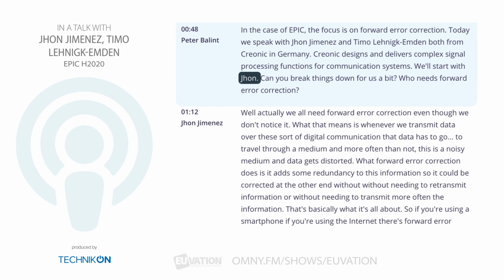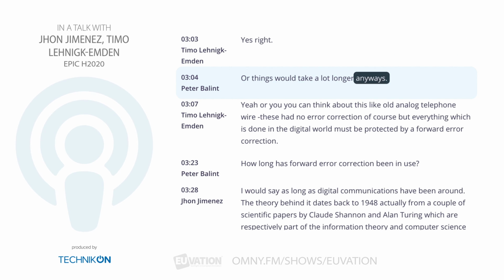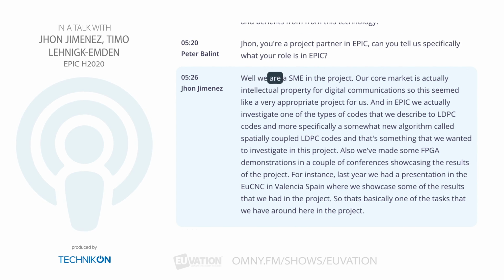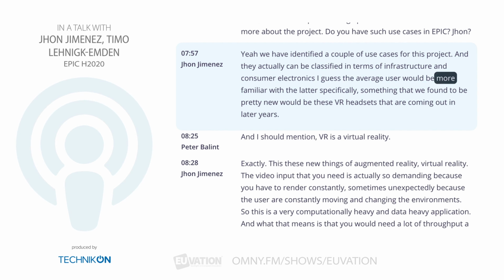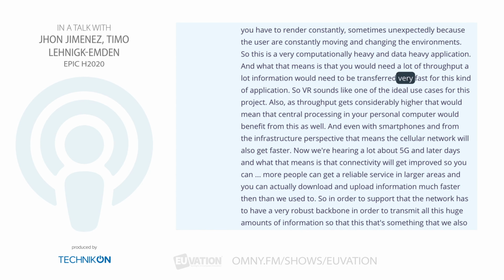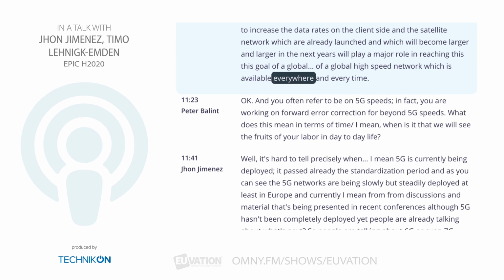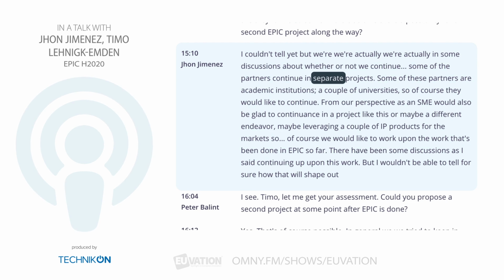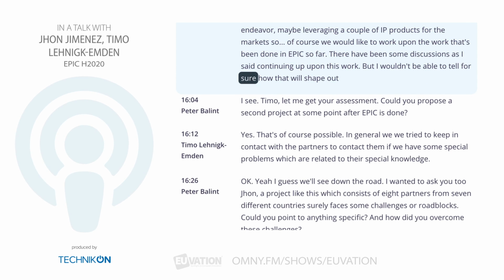Episode 30 - EPIC (3) H2020 Project: Creating a New Generation of Forward Error Correction Codes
Creating a New Generation of Forward Error Correction Codes

In this episode we speak with Jhon Jimenez and Timo Lehnigk-Emden from Creonic. They are project partners in EPIC. We talk about project completion and what practical results can be observed and applied.

The EPIC project has received funding from the European Union's Horizon 2020 research and innovation programme under grant agreement No. 760150.